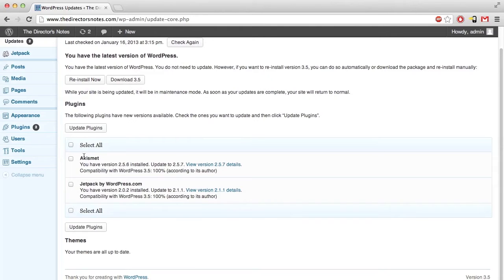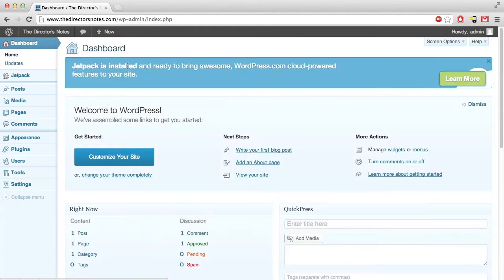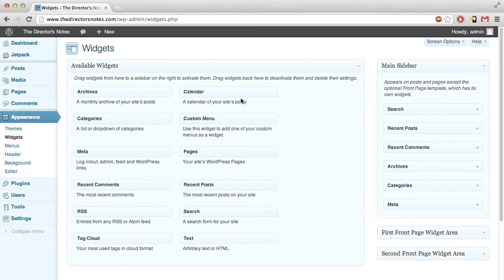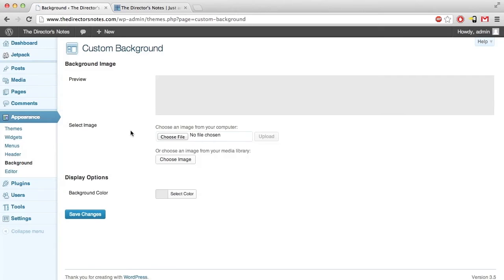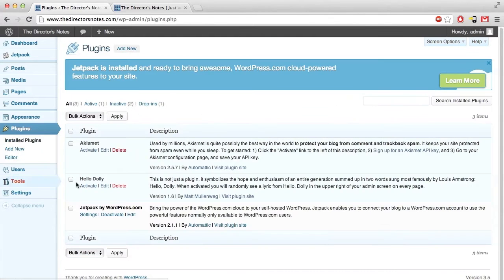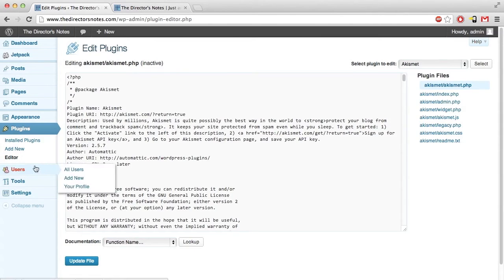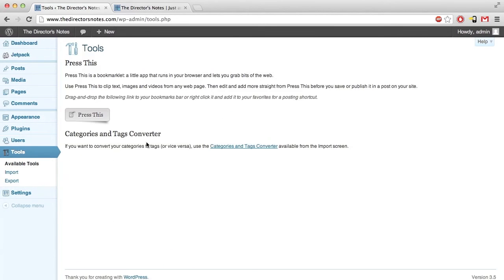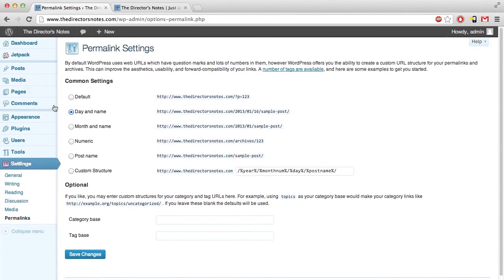The WordPress Back End 2 of 2 [Screencast] [HQ}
In this video we take you through the bottom half of the WordPress control panel that give you added control over the functionality of your WordPress blog or site.